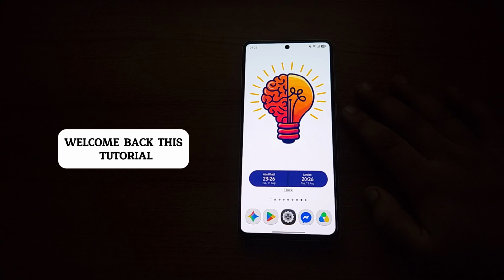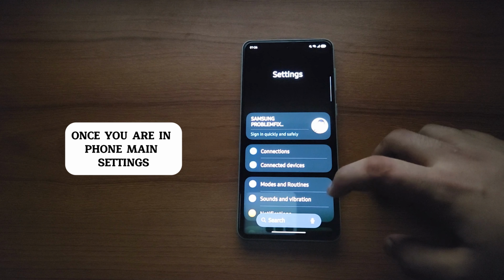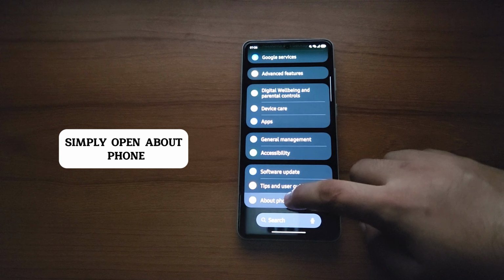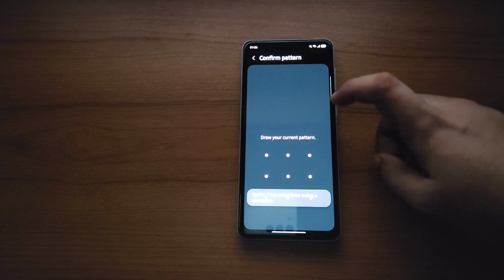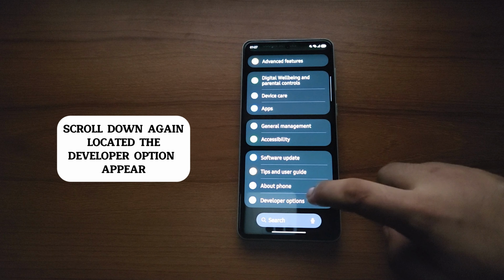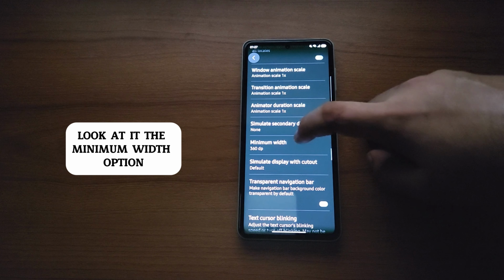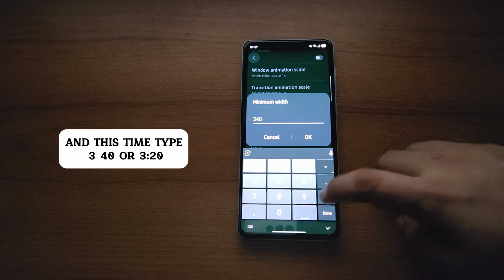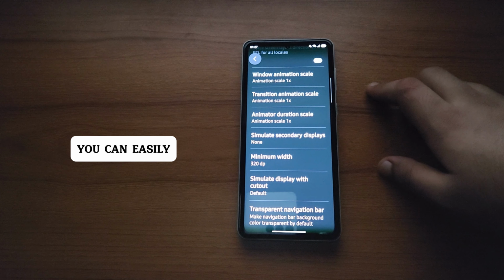Make Battery Icon And Other Icons Bigger On Your Android Phone (Easy Trick)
Make Battery Icon And Other Icons Bigger On Your Android Phone?

00:00 – Open Settings
00:16 – Find Developer Options
00:23 – Enable Developer Mode
01:05 – Find Minimum Width
01:14 – Change Icon Size
01:30 – See the Bigger Icons Result